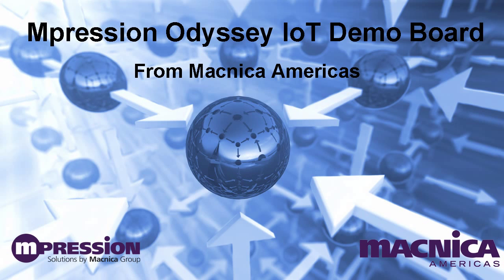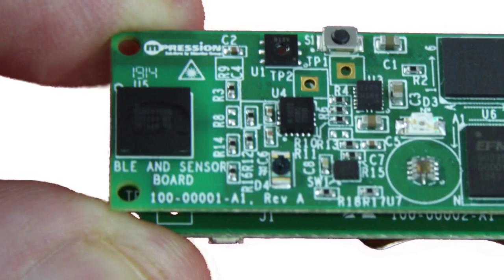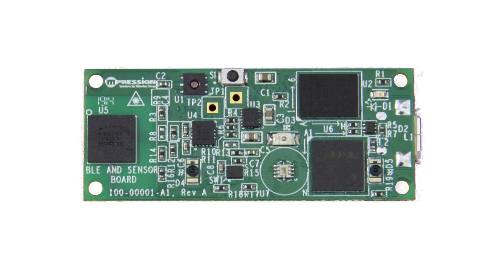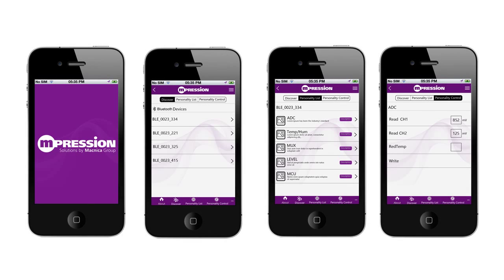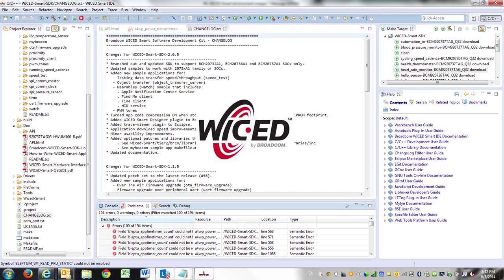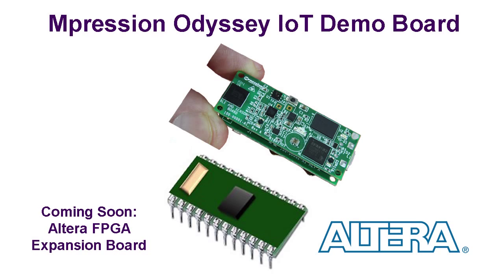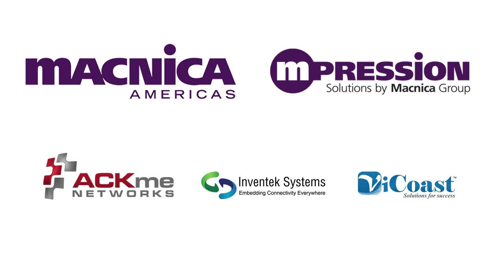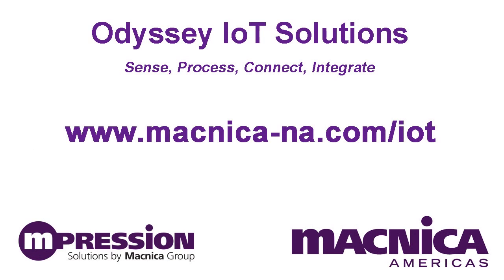Mpression Odyssey IoT Demo Board and Eval Kit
The Mpression Odyssey IoT demo board is ideal for doing proof-of-concept experiments for your Internet of Things design. It has sensors, processing, and a Bluetooth Smart interface all on board. You can user the Odyssey IoT Smartphone App to create your own custom interface in minutes, allowing you to select parameters to be measured, control the display of the information, and update the board via a cloud-based web utility.
The board contains:
  UV and ambient light, proximity, and pulse rate sensor
  Accelerometer
  Low-power USB-enabled EFM32 Gecko microcontroller
  Broadcom Bluetooth SMART connectivity module
  Sensor expansion through I2C compatible interface

Coming soon: Altera FPGA expansion board